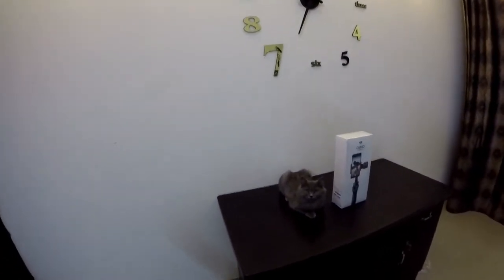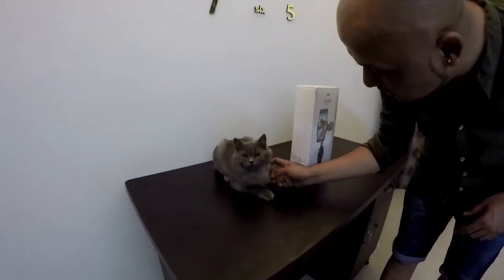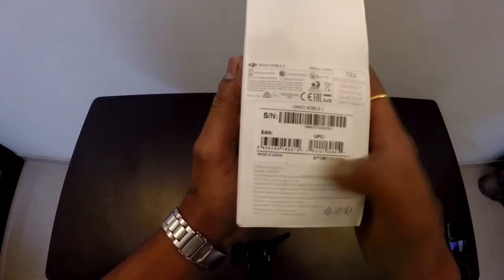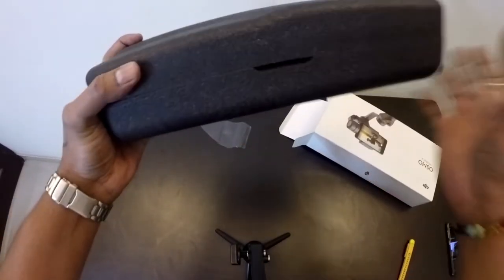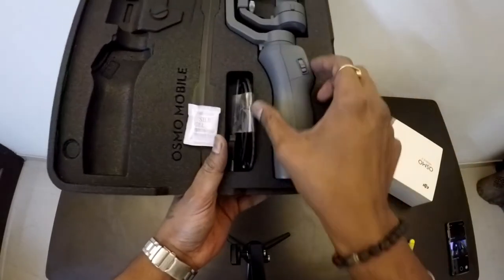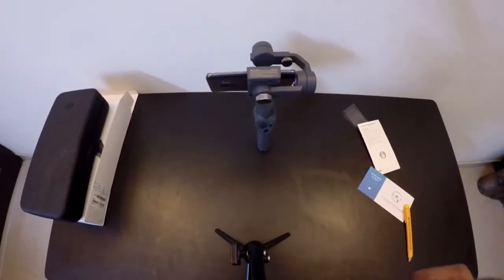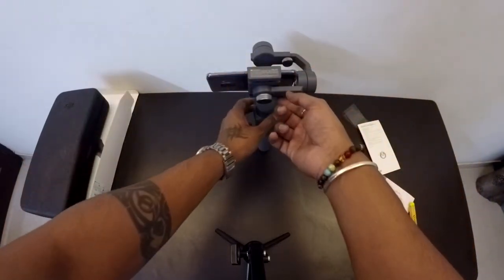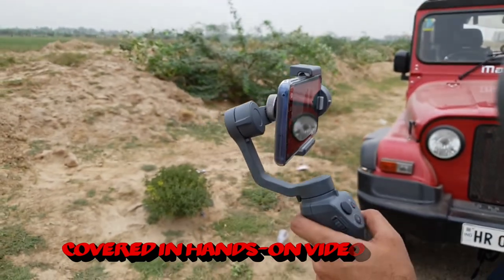Unboxing DJI OSMO MOBILE 2- PART 1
Vlogs notes-

Dear Fellas,
We are childhood friends who decided to show you the world through our eyes. We are travellers, Bikers, food testers and explorers.
It takes time and efforts to make and bring videos to you.

Spread a word &  SHARE THE VIDEO.

Dated
This video was shot on 23rd June  2018.

Places Covered
Throttle-Shrottle Gurgaon

Camera & Setup for vLogging
GoPro HERO4
Samsung S9
Boya Mic LM20
RODE VIDEOMIC
djiMavic Air drone

Software & Apps
GoPro Splice

GoPro APP
PowerDirector
iMovie

Gears that I wear
-Alpinestar Riding boots SMX6.
-Alpinestar riding gloves SMX6.
-Alpineatar  SMX riding pants with knee SLIDERS.
-Harley Davidson riding jacket with CE approved armour.

Add-ons on my bike
-RAM MOUNT for Hayabusa.
- M4 exhausts.
-Radiator gaurd from R&G.
-Frame sliders for Hayabusa.
-Engine Gaurd for Hayabusa.
-3-Way Grip Arm Foldable Selfie Stick for GoPro.
-Helmet mount.